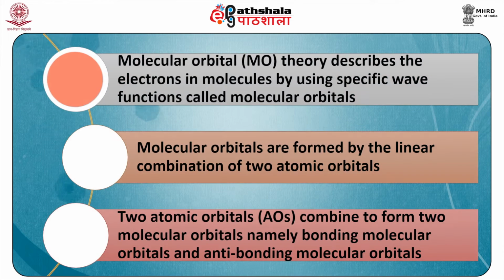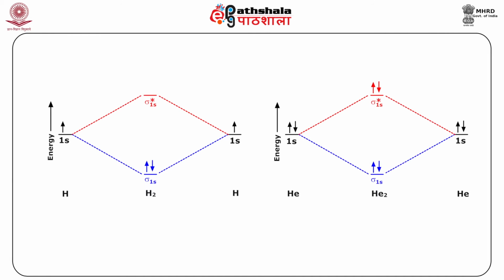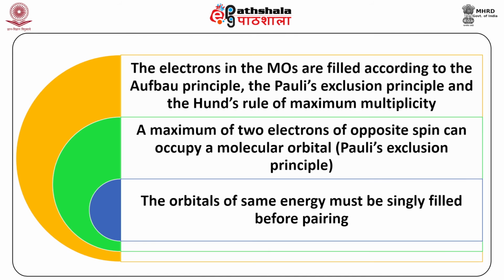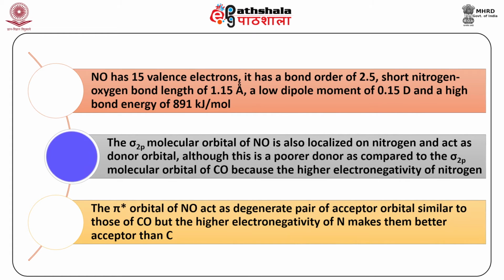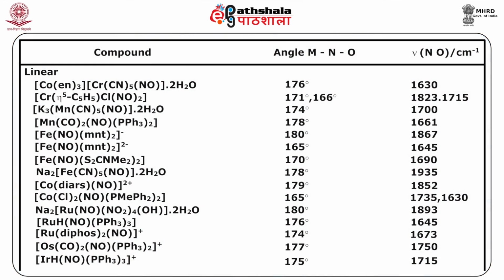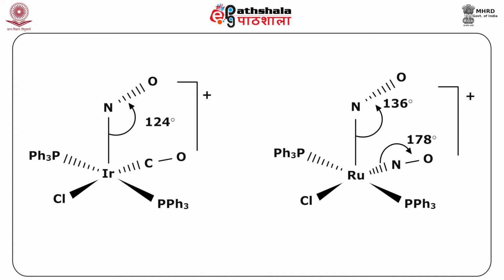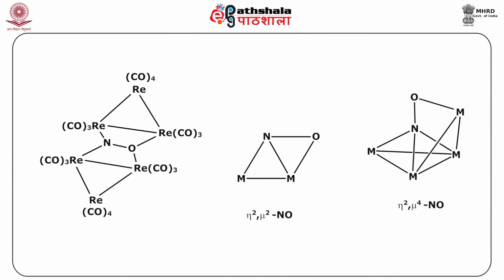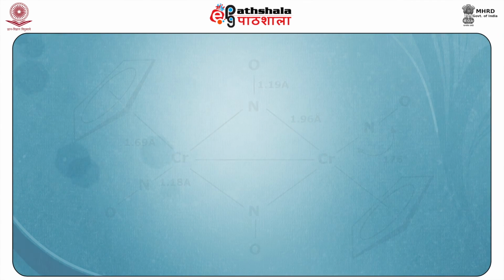Molecular orbitals of NO and structure and bonding of metal nitrosyls (CHE)